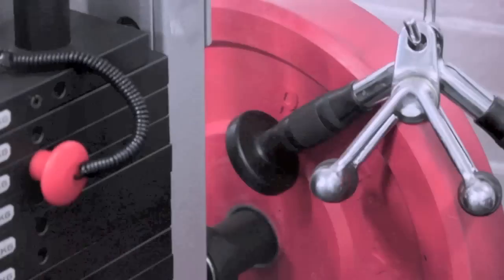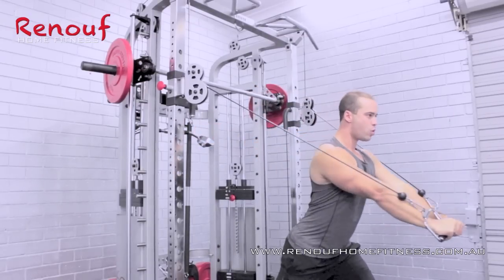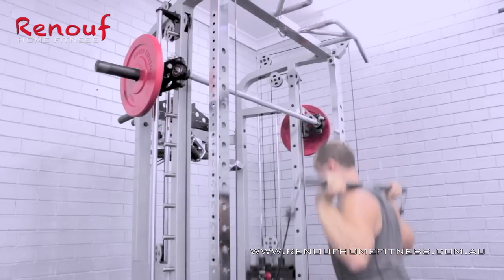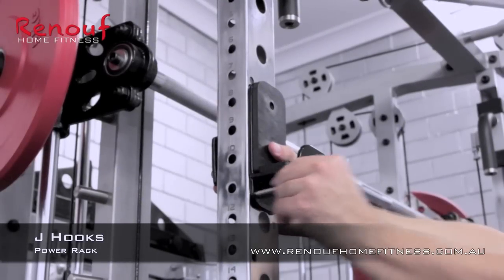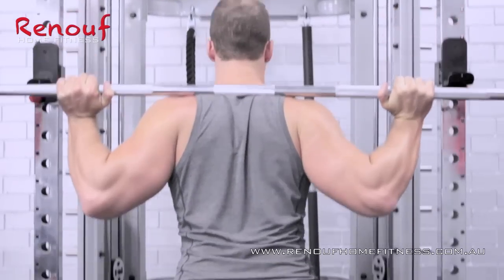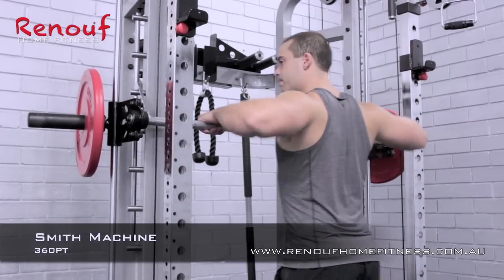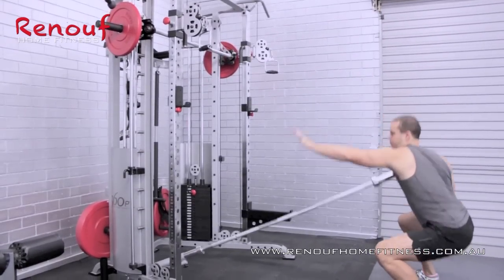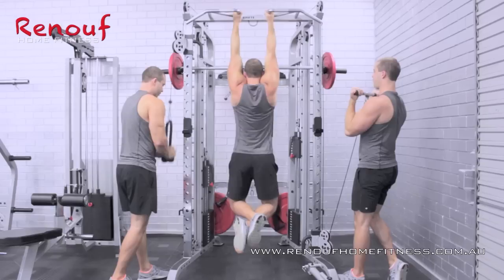360PT Multi-Functional Trainer - Weight Stacks - Smith Machine - Power Rack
Our 360PT® is the complete package for your own home gym, Personal Training Studio, Health Club or work gym ... it's got the lot.

Being a cleverly designed "all in one" combination of the three major exercise structures (Smith machine, Twin Weight Stacks Functional Trainer and Power Rack) the 360PT allows you to keep up with and perform the latest exercise techniques and training programs as well as all the tried and true basics.

With a surprisingly small footprint (floor space) and constructed from the highest quality steel by top craftsmen, this is truly a unique concept.

Purchase this product and explore our huge range of home and commercial fitness equipment

Like us over on Facebook to go into the draw to win a Treadmill!!!